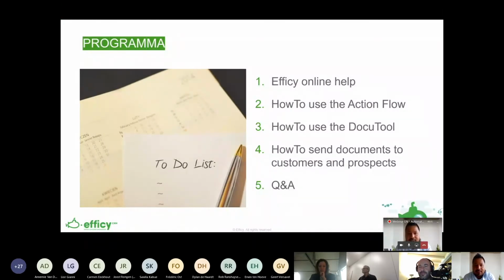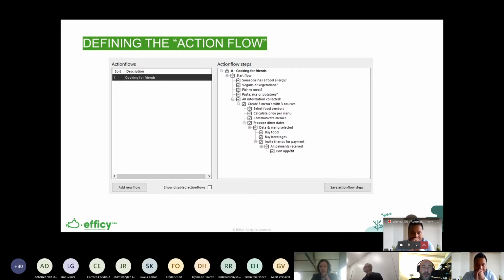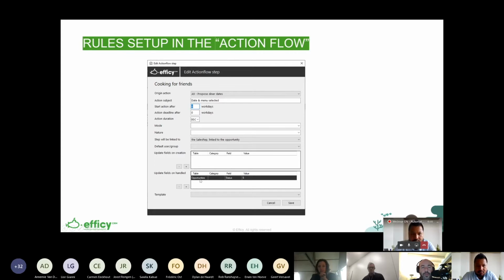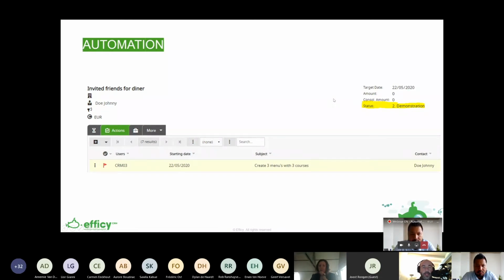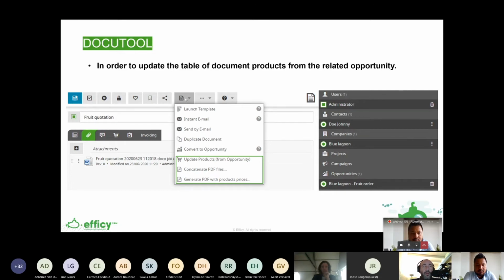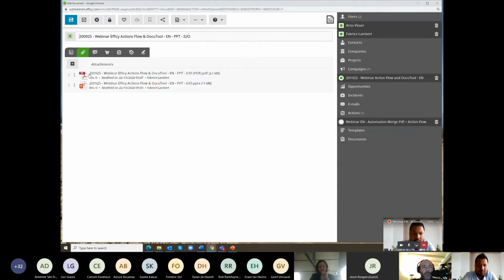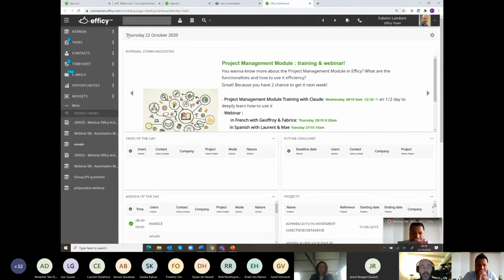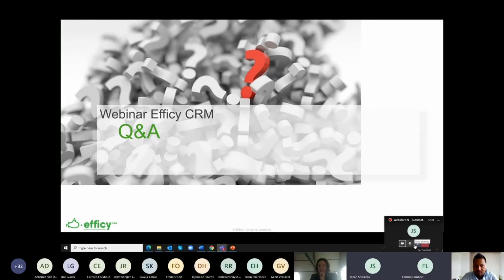Webinar - How to get the best out of the Action Flow and DocuTool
Programme:
- Efficy’s online help
- How to use the Action Flow Tool?
- What is the DocuTool?
- Sending documents to customers and prospects
- Q&A